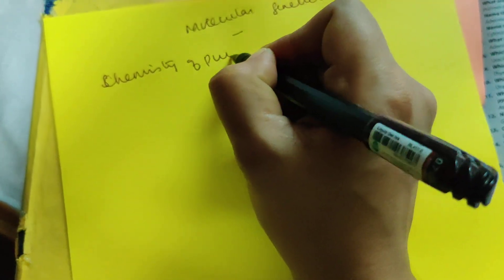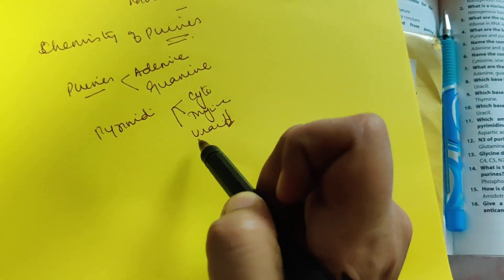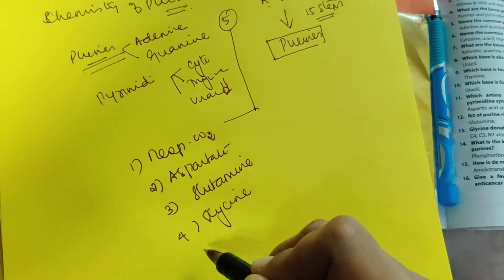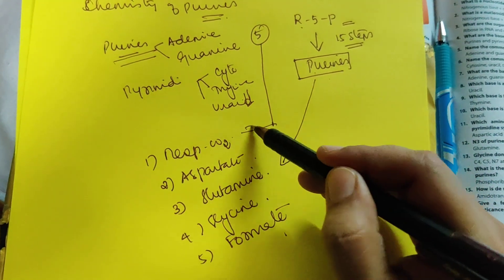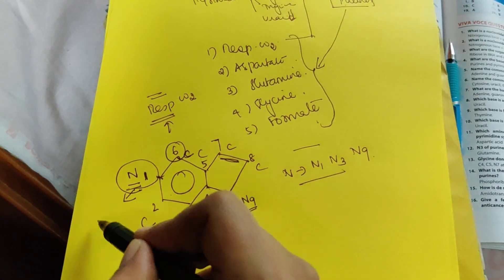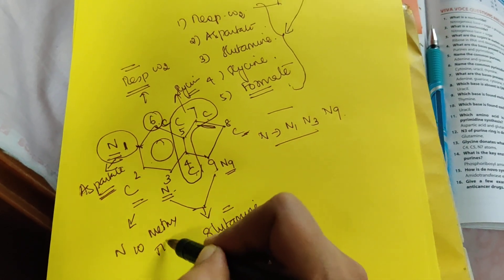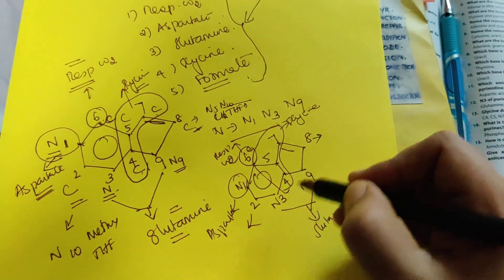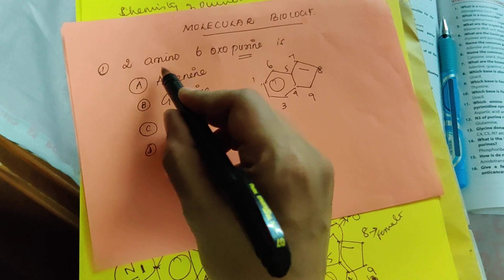Purine structure .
Biochemistry